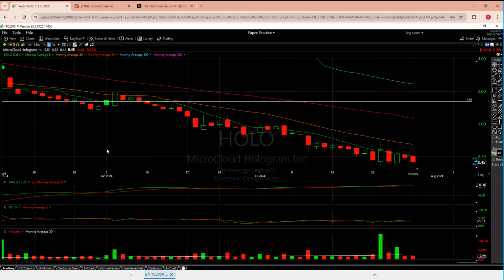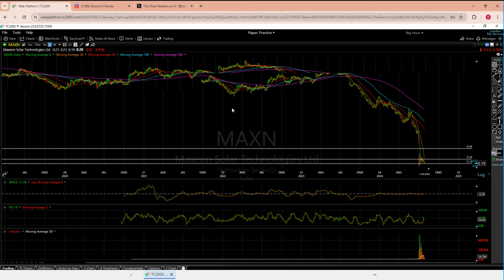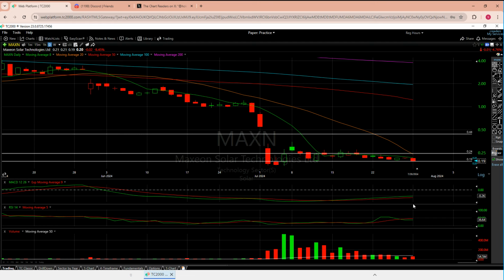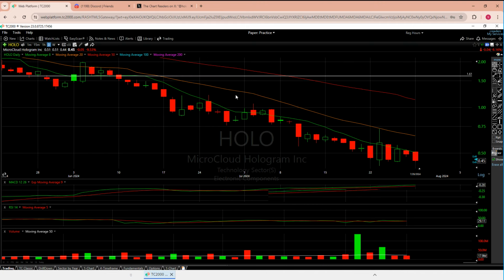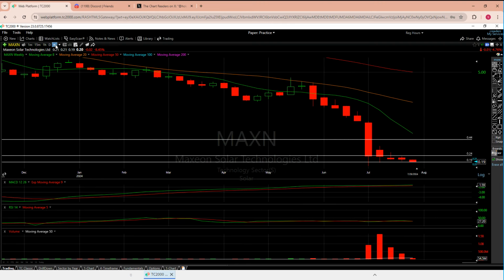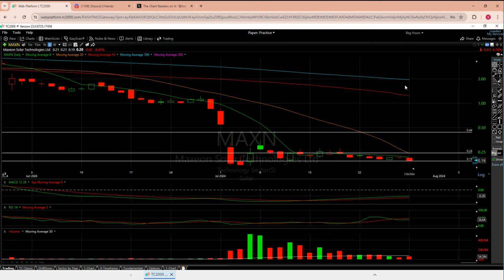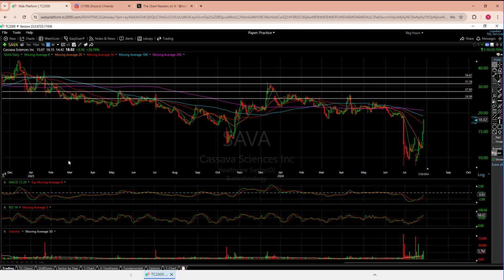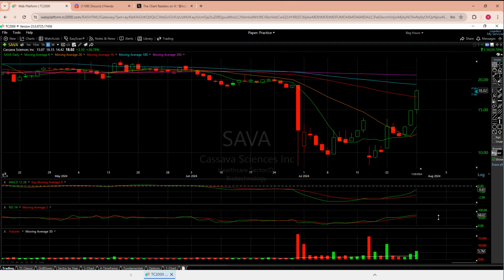VIEWER REQUEST Technical Analysis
00:00 Introduction
00:49 MAXN & HOLO (similar thoughts)
07:43 SAVA